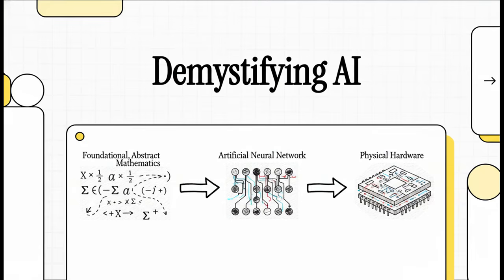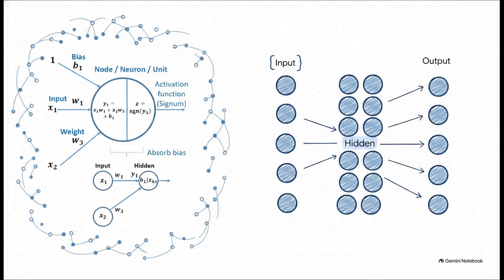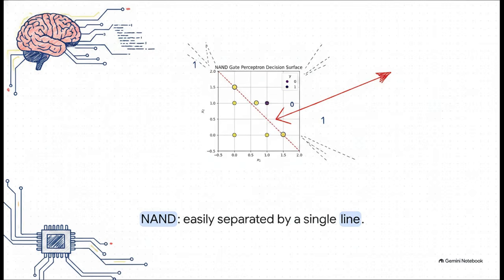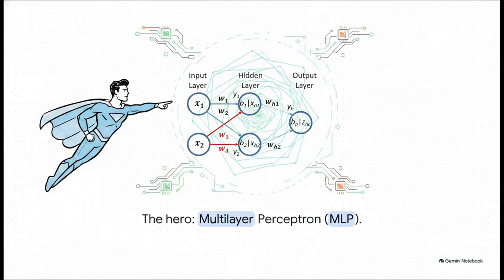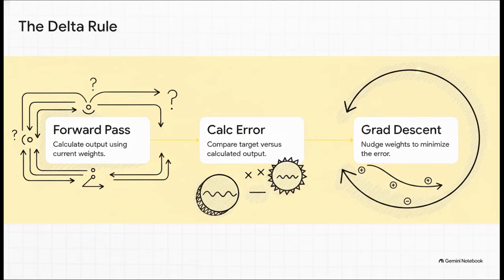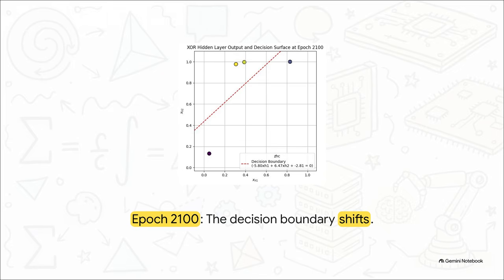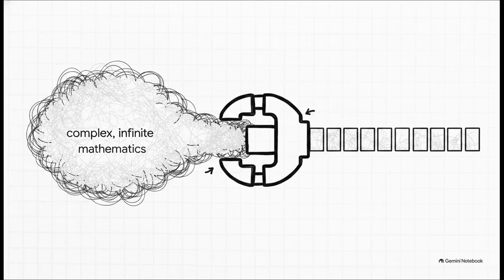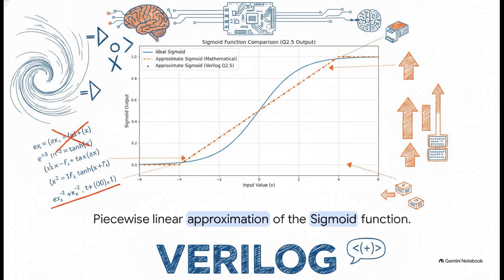Demystifying AI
Teo, Tee Hui, A Quick Understanding of Artificial Neural Network in Preparation for Integrated Circuits Design (July 08, 2025). Available at SSRN